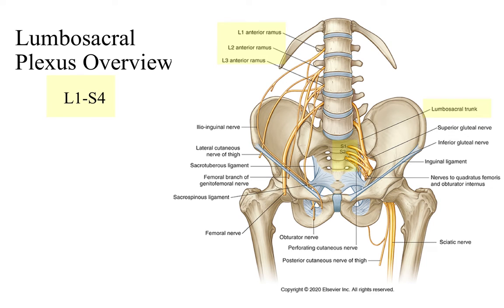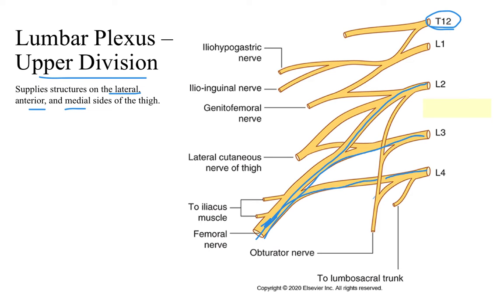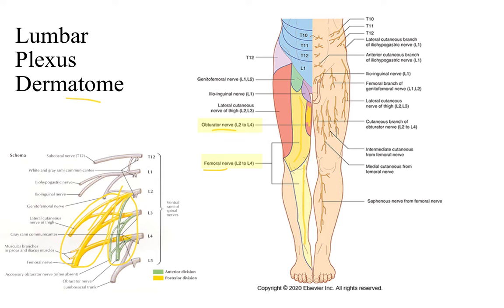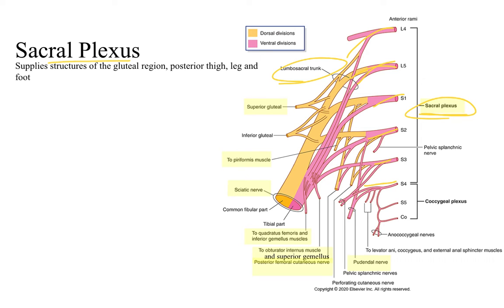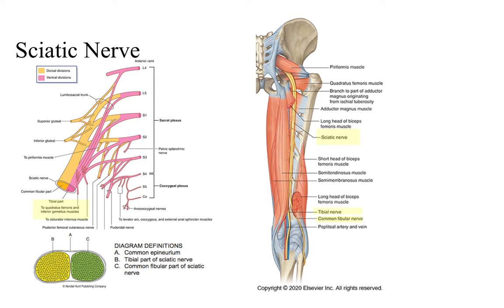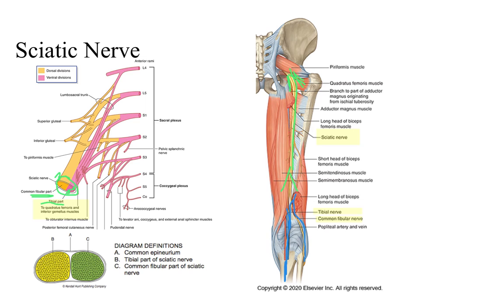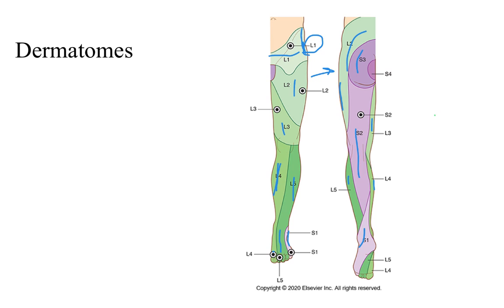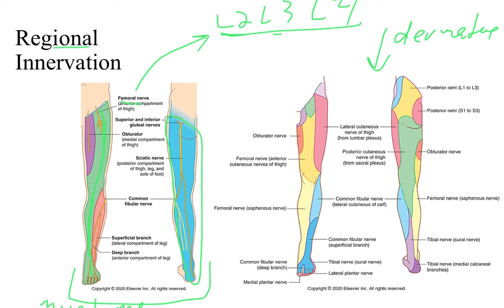14 Lumbosacral Plexus 22